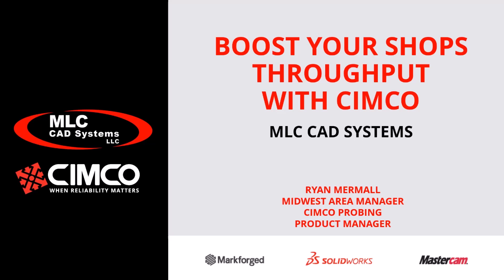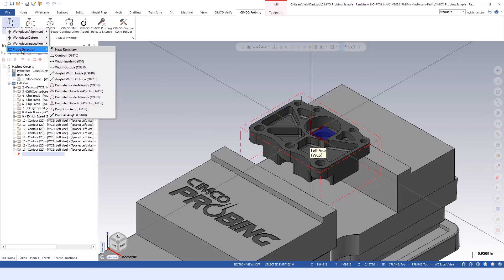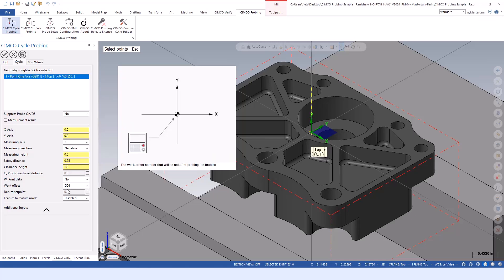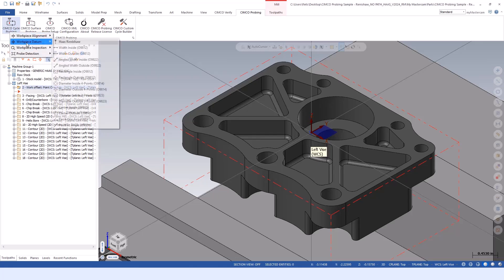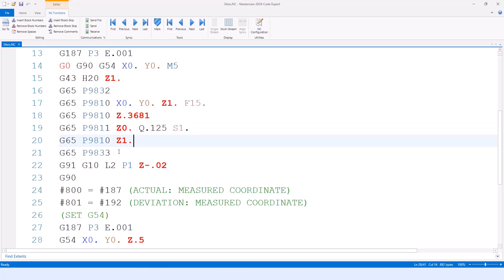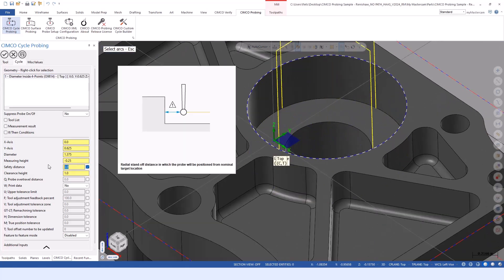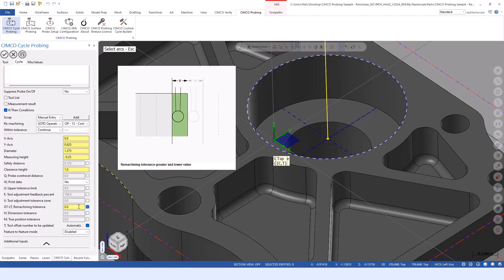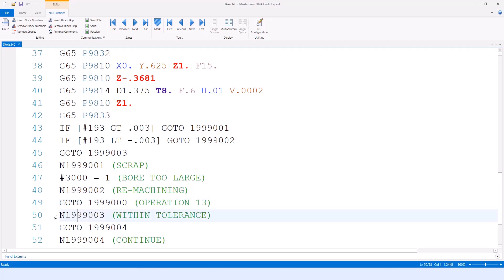Boost Your Shop Throughput With CIMCO Probing | Webinar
Join us as we take a deep dive into the most common applications and compelling benefits of using CIMCO Probing. Seamlessly take measurements with your existing probe directly inside the Mastercam interface.

We’ll cover the process of setting work offsets, workpiece alignment, and in-process inspection. Learn how to use safety measures to avoid collisions and prevent erroneous measurements to solve real world manufacturing issues.  Add intelligence to your programs to launch re-machining toolpaths and output messages for operators to monitor machine performance.

See the entire process, including how to:

• Generate probe routines inside Mastercam projects
• Customize movement and approach behavior
•  Use measurement logic to solve problems
•  Post NC code to match your probe